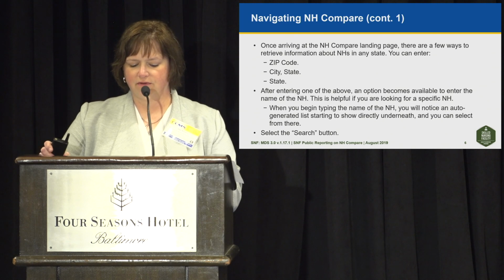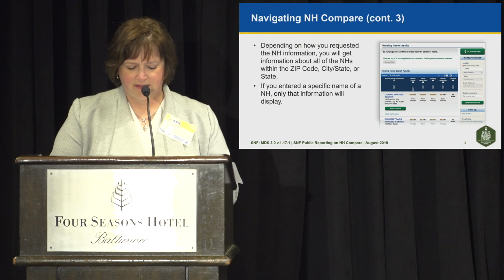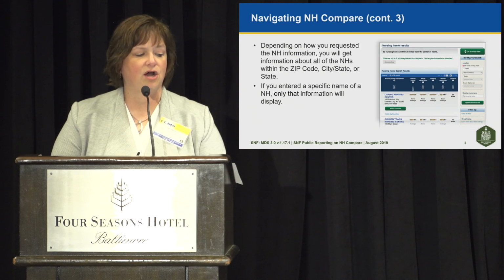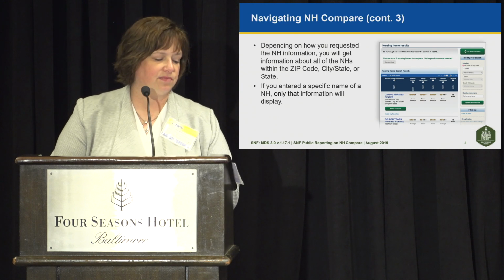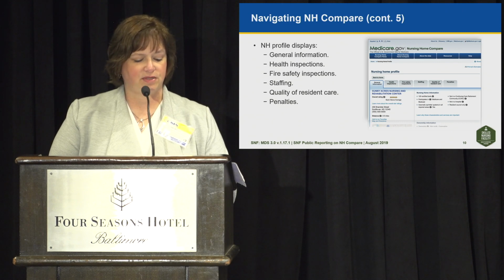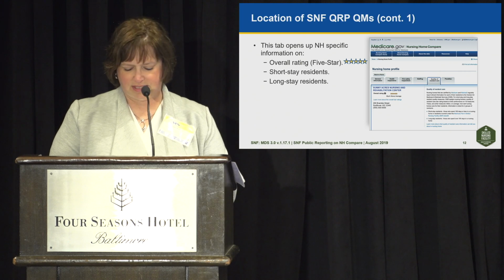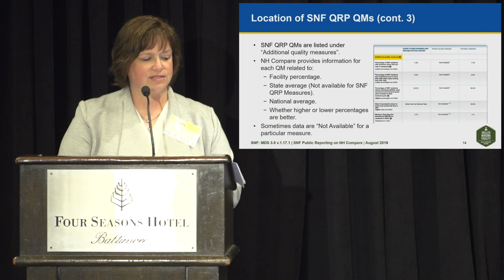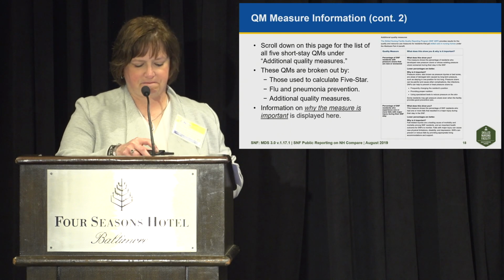SNF Public Reporting on Nursing Home Compare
This video from the August 2019 Skilled Nursing Facility Quality (SNF) Reporting Program (QRP) Provider Training held on August 13 and 14, 2019, demonstrates how to navigate the Nursing Home (NH) Compare website and find the Skilled Nursing Facility (SNF) Quality Reporting Program (QRP) Quality Measures (QMs) on NH Compare.​